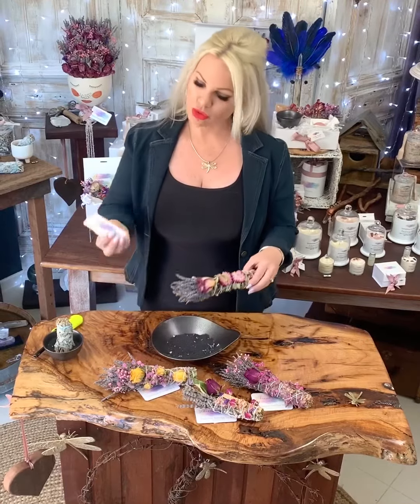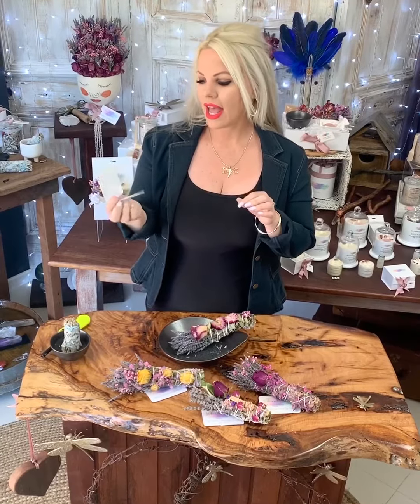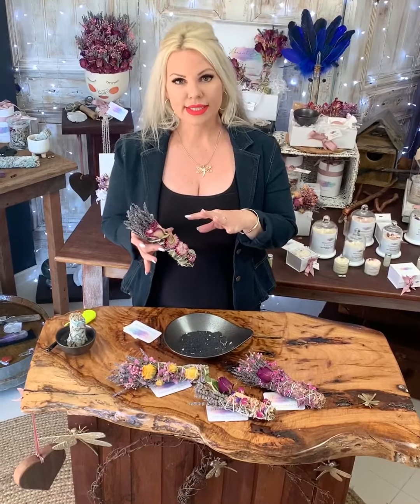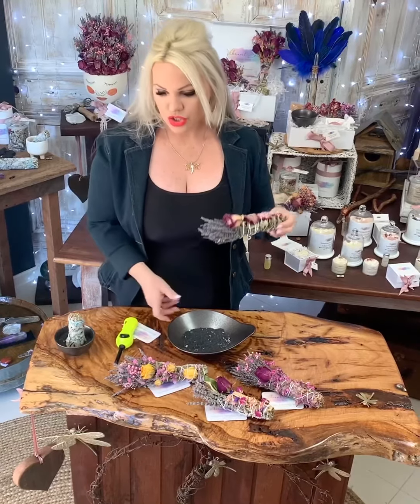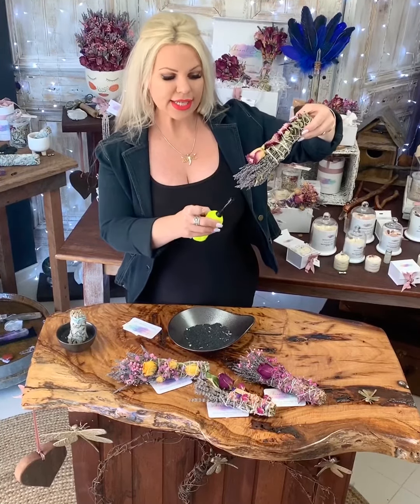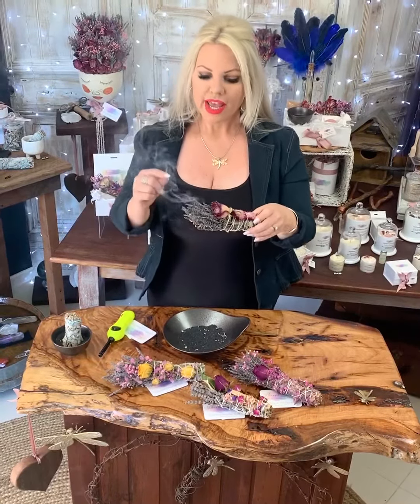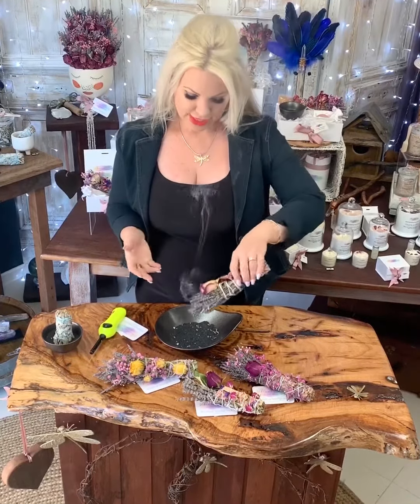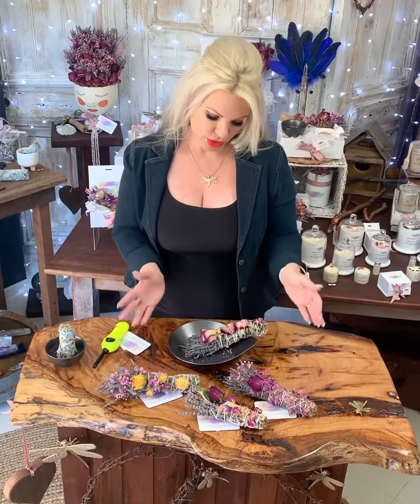How to use a Botanical Smudge Stick